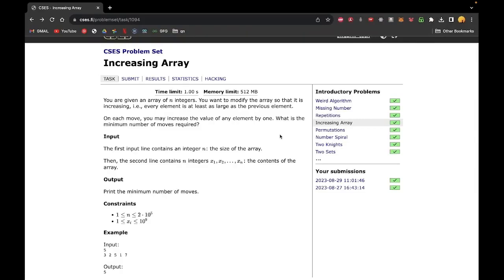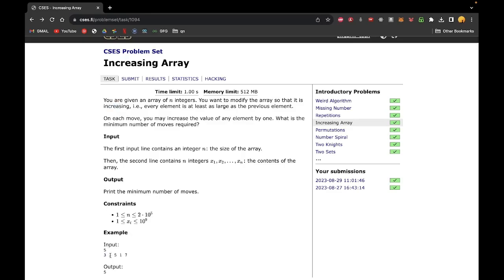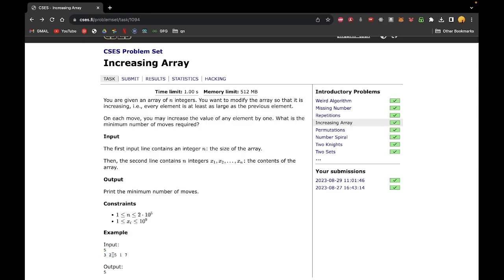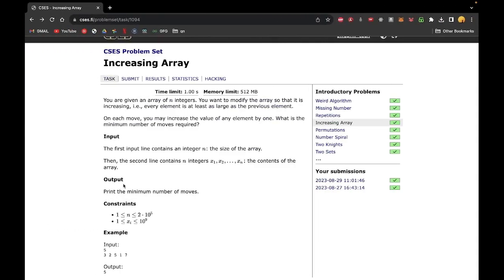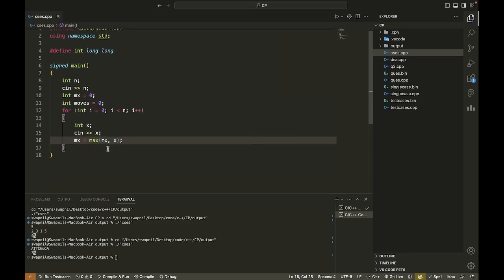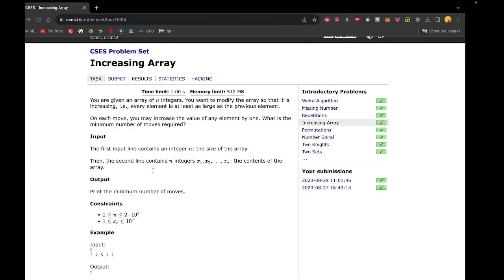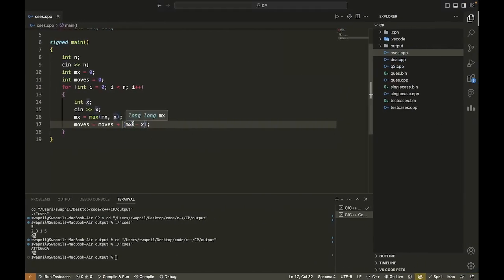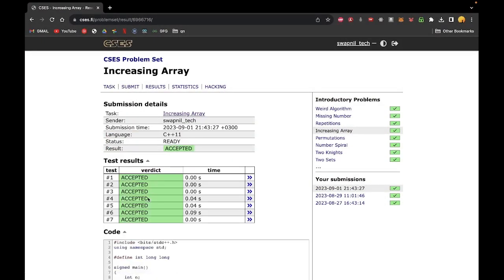Increasing Array | CSES Introductory Problem Set - Easy Explanation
Easy explanation of Increasing Array from the CSES Introductory Problem Set